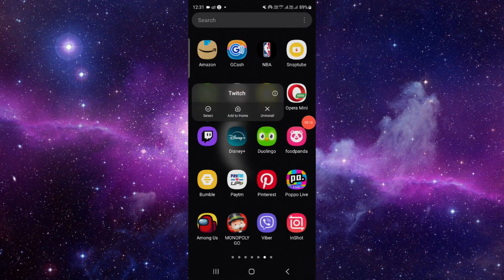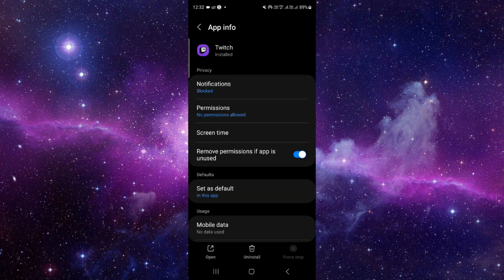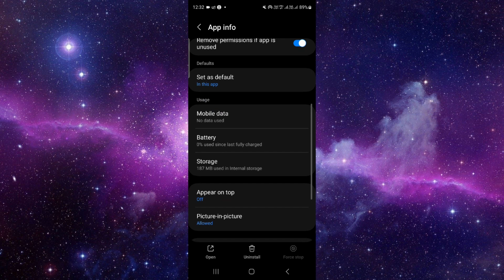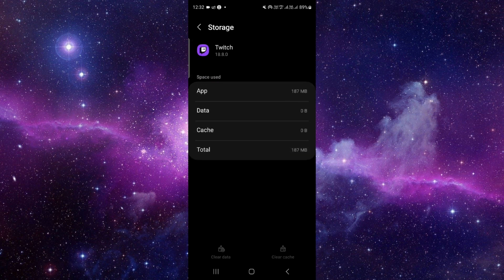✅ How To Fix Twitch App Error Subscribing To Channels (Full Guide)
Don't let this issue hinder your streaming experience. Our comprehensive guide offers practical solutions to troubleshoot and resolve subscription errors effectively. Whether you're unable to subscribe to channels, encounter errors during the subscription process, or face disruptions in accessing subscribed content, we'll walk you through step-by-step troubleshooting to ensure a smooth Twitch experience. In this guide, we'll explore common reasons for the error and offer practical tips to overcome them. Share this guide with others who might be facing similar issues!

Key Steps:
- Verifying account details and subscription eligibility
- Troubleshooting network connectivity and app settings affecting subscription process

TechTips,